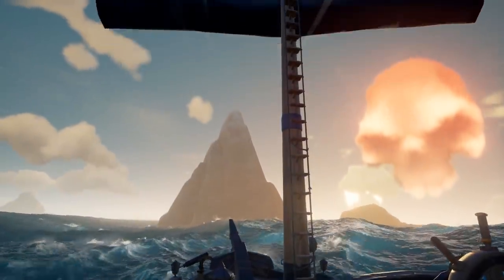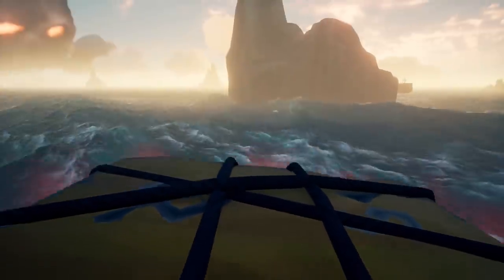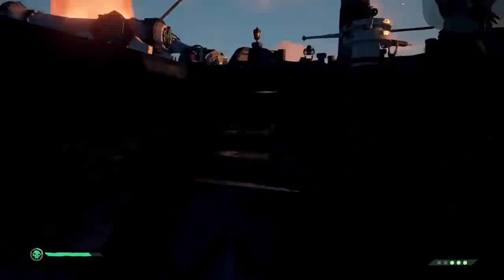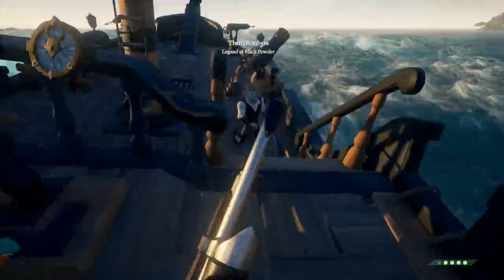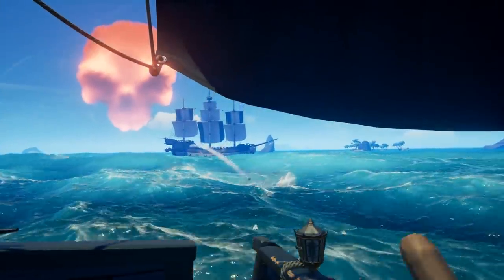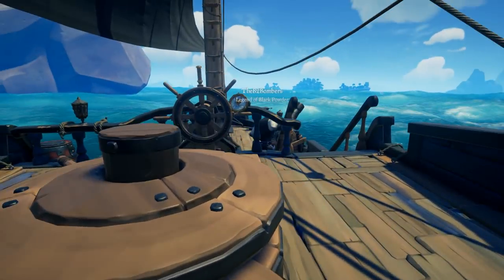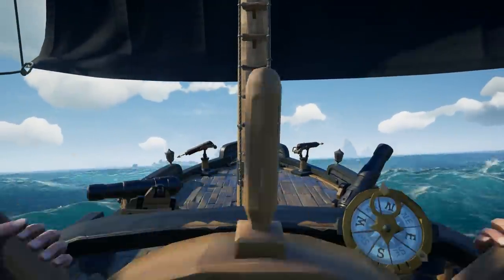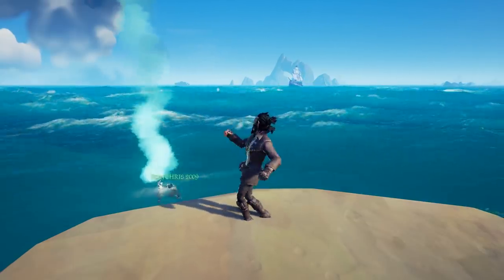Sea of Thieves: How To Steal From Pirates [ADVANCED GUIDE & WALKTHROUGH]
Learn how to Steal from Pirates in this Advanced Guide / Walkthrough for Sea of Thieves. The sea is full of thieves and only the best thieves make it out with the best treasure. Sharpen your skills and watch this how to guide video from the cursed captain Hitbotc as he walks you through how to steal from other pirates.